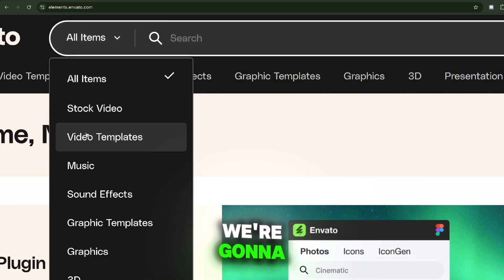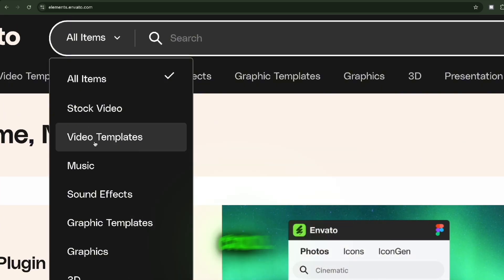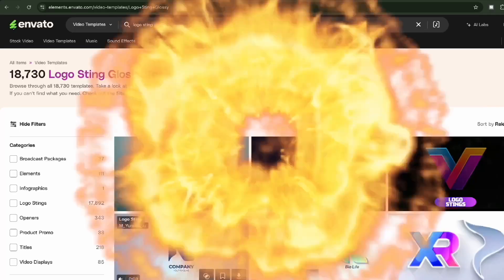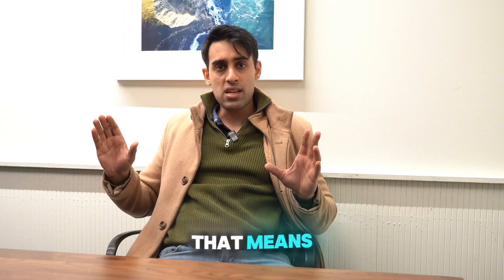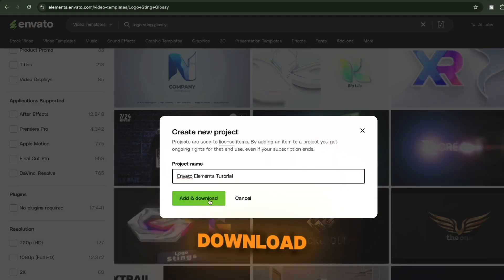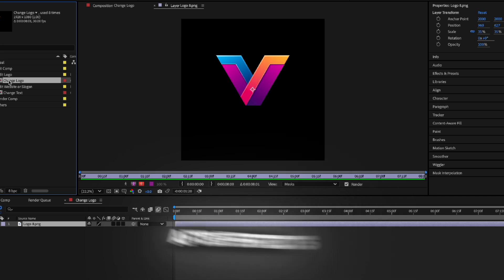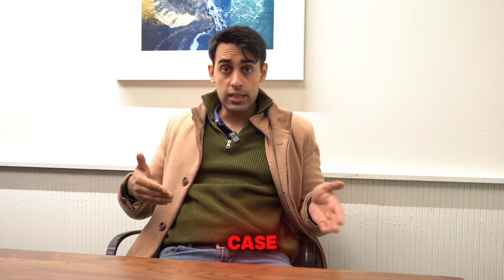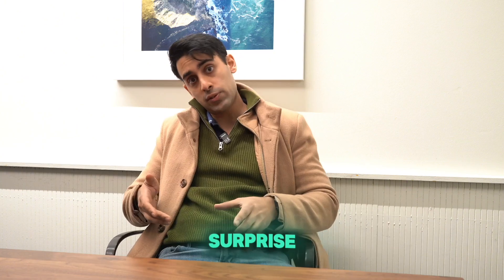How to Create a TRULY IMPRESSIVE Logo Sting with Envato Elements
You will get a better deal on us for the above tools and resources in return for signing up with SEMRush. By learning from this channel and using our affiliate links to integrate new tools into your workflow, you help us continue to make down to earth and authentic educational content for audiences around the world. Thank you!

ʙᴜꜱɪɴᴇꜱꜱ ᴄʜᴀɴɴᴇʟ
Nadernejad Media - Online Reputation Management